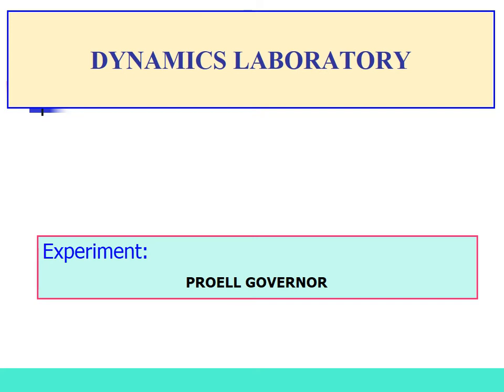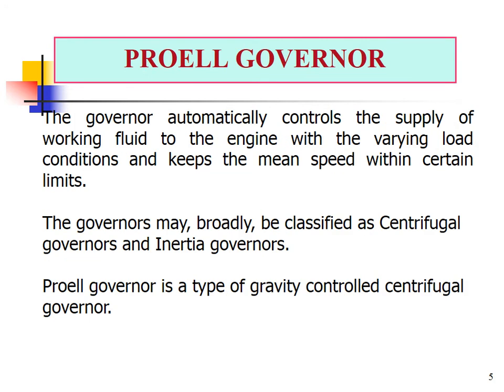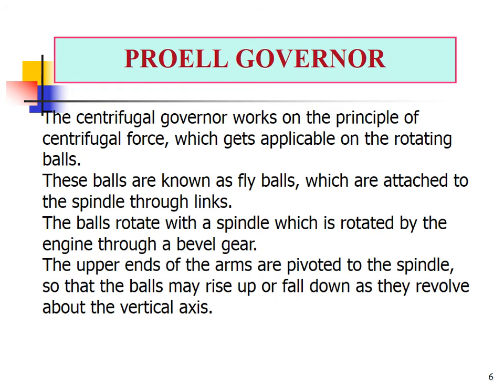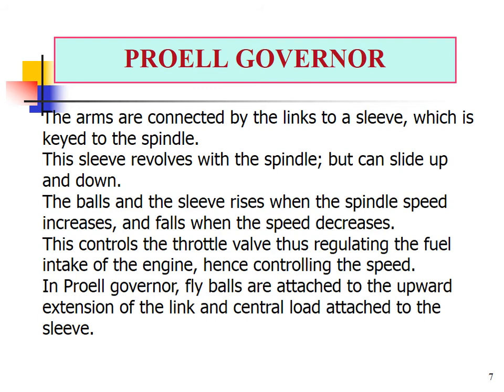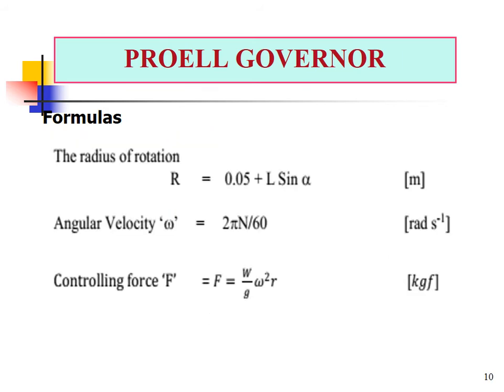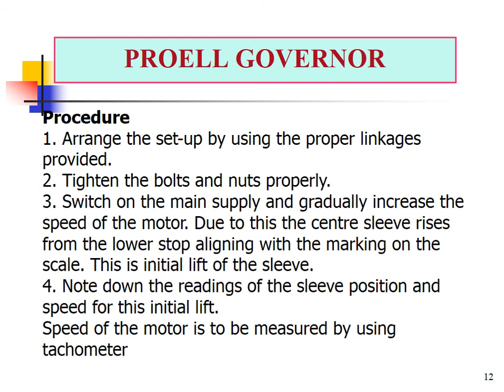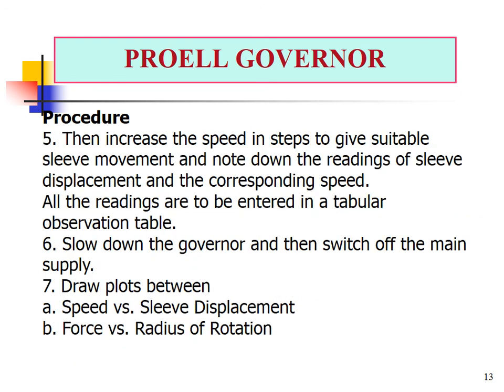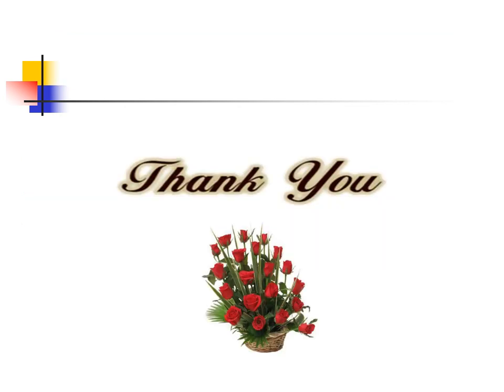Kinematics and Dynamics lab- Proell governor